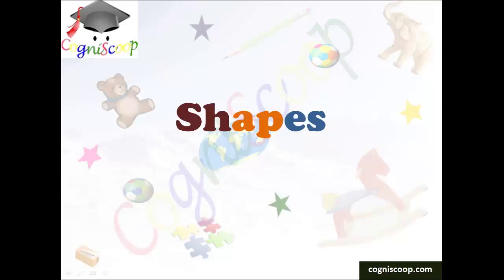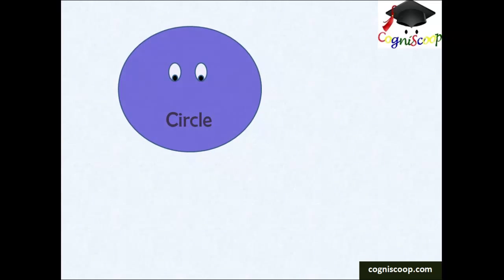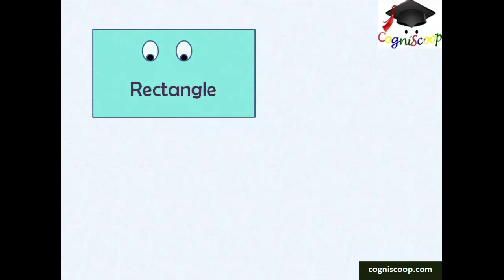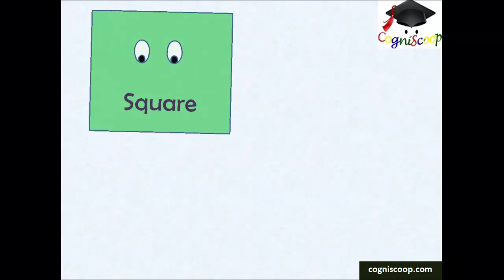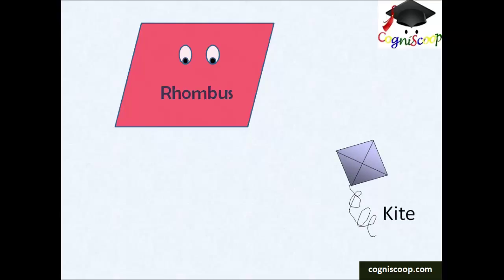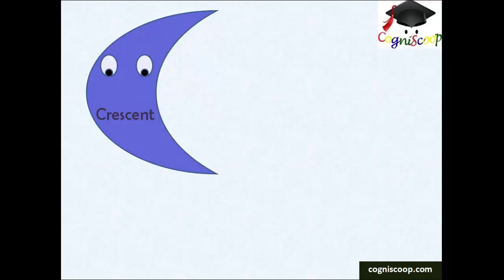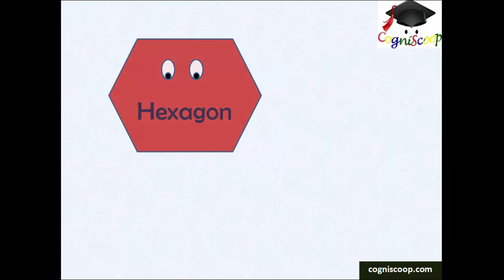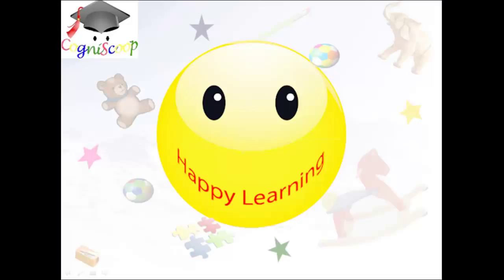shapes (two dimensional shapes)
Two dimensional shapes are figures which can be drawn on paper or a plane surface and has length and width and no thickness/ height. It is also referred as plane shapes. So by definition any shape which can be drawn on a sheet will be called as 2 dimensional figures like circle, triangle, square, and rectangle etc.